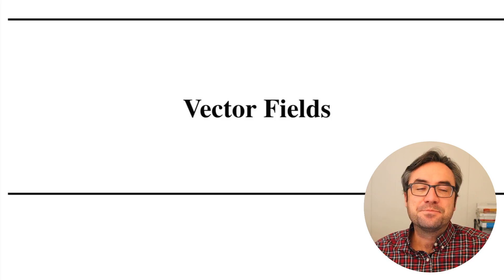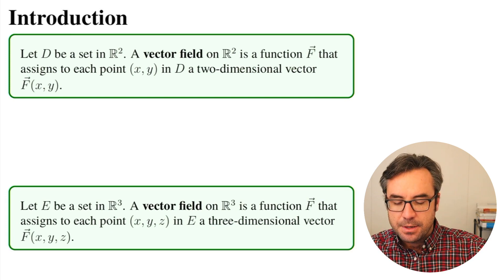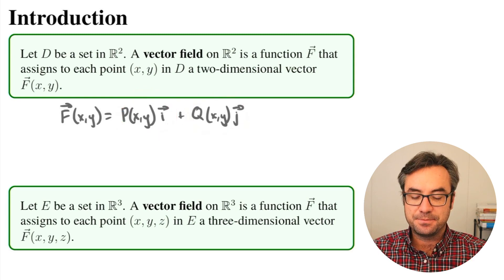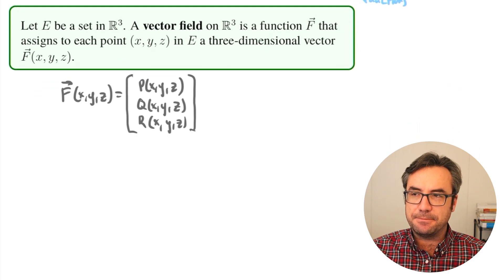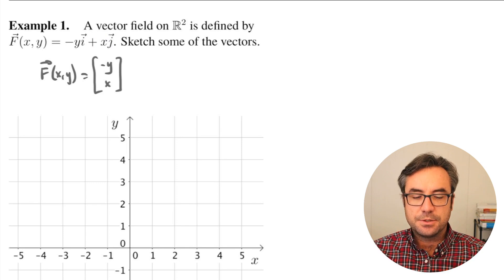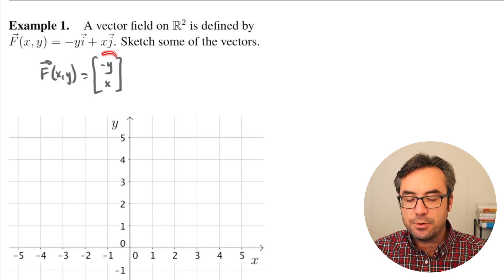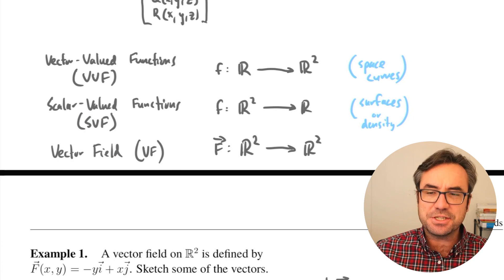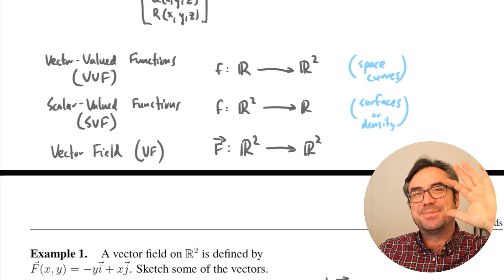MTH 241 Prep - Vector Fields